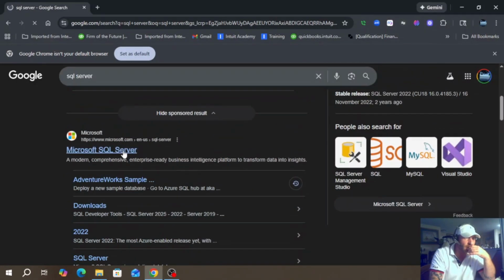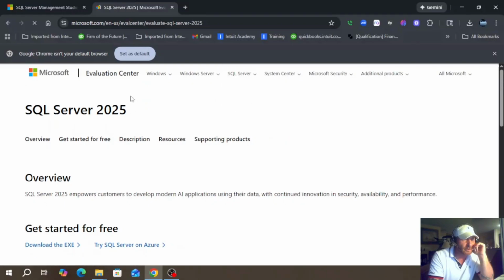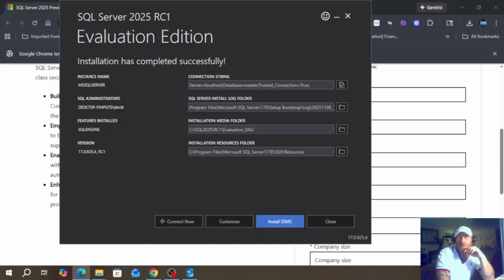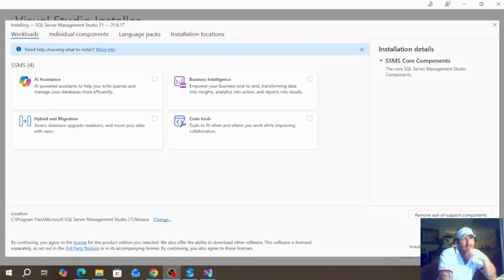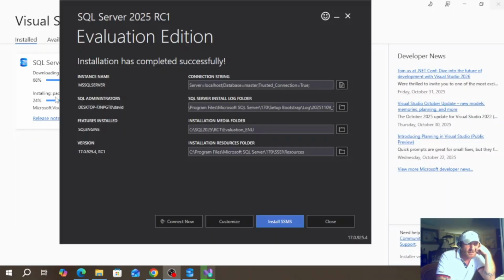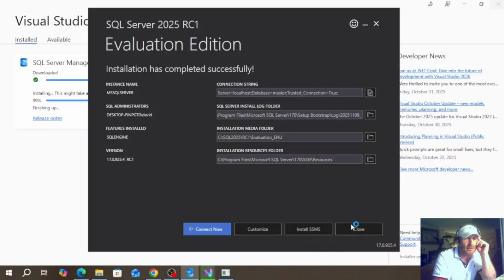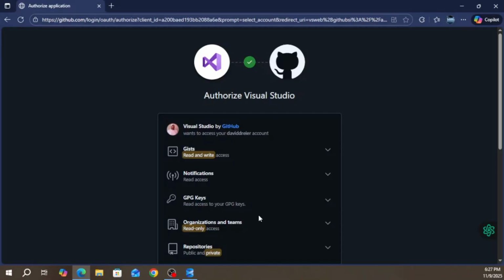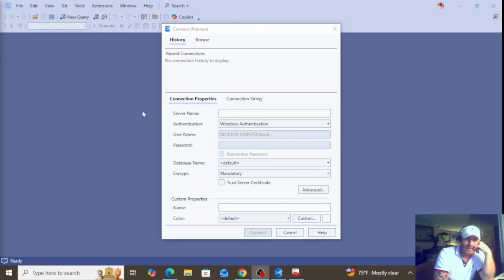Installing & setting up SQL Server & SSMS